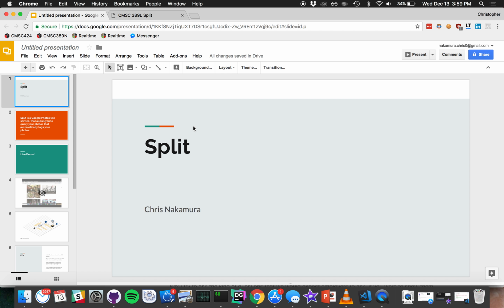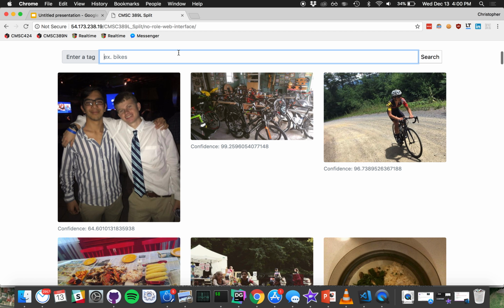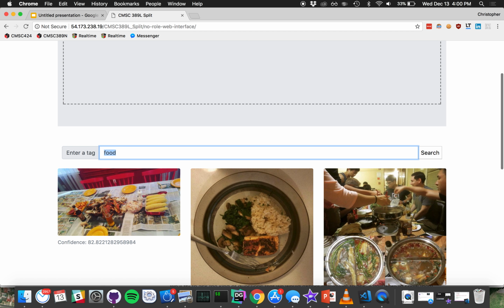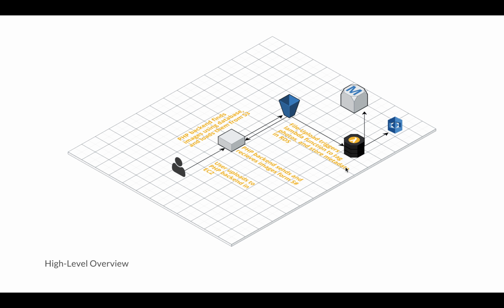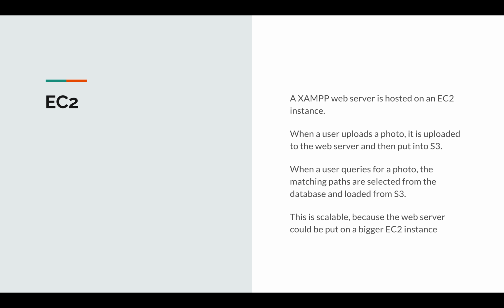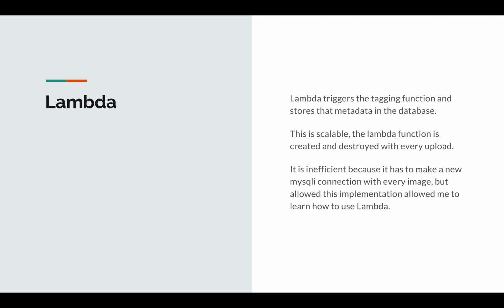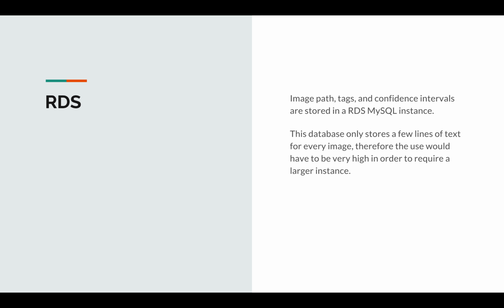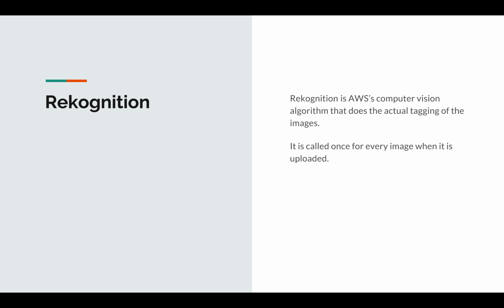Split Proof of Concept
Just a proof of concept for a small project I have been working on for CMSC 389L.